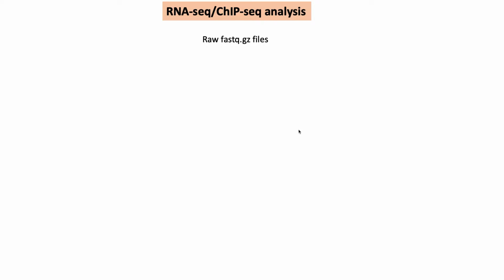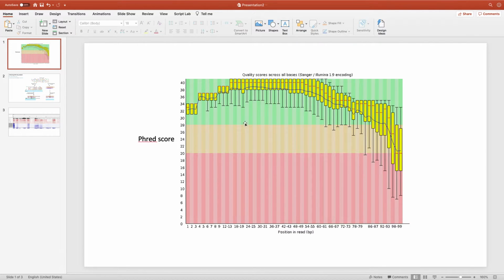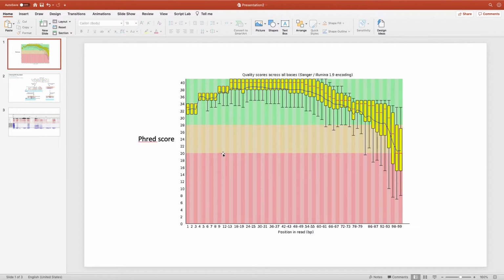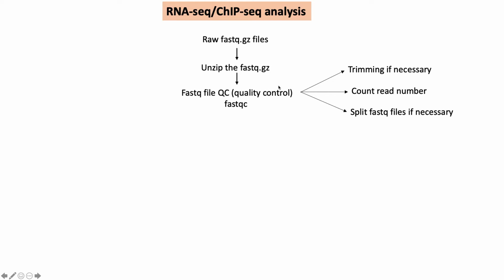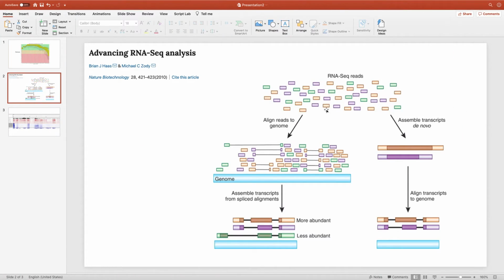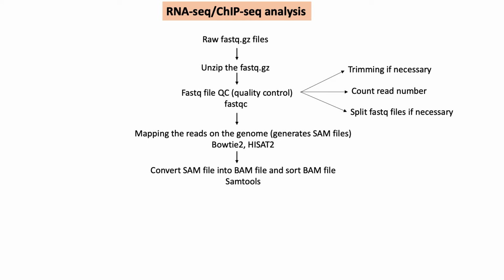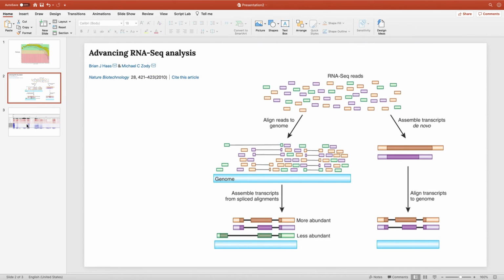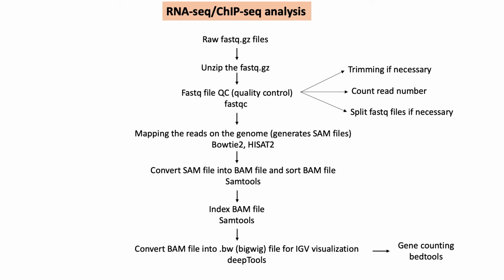Bioinformatics101_Overview of RNA-seq and ChIP-seq analysis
In this video I am going to provide a very useful overview of the steps involved in the RNA-seq and ChIP-seq bioinformatics analysis. You can also apply the same steps to a number of other analyses eg DNase I -seq, ATAC-seq seq etc. I am also going to tell you about the tools/softwares commonly used in the bioinformatics analysis.